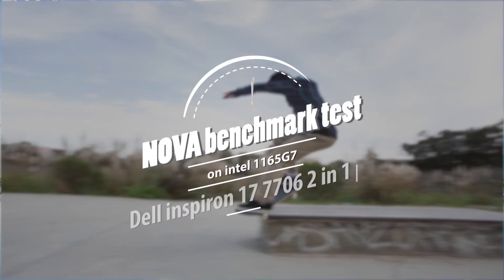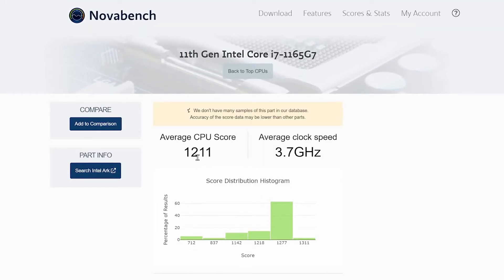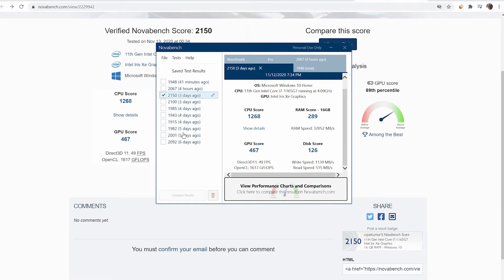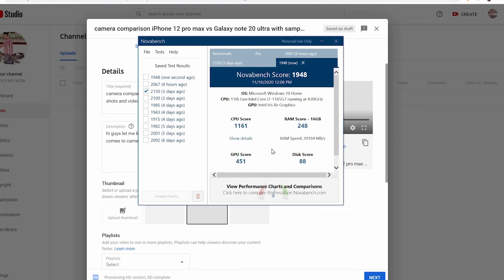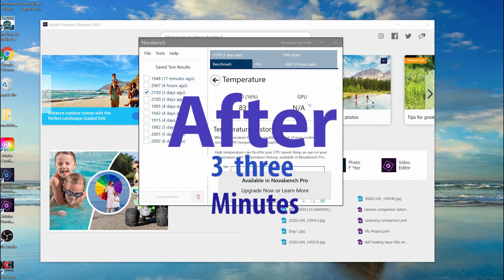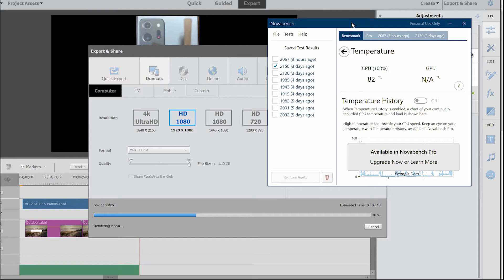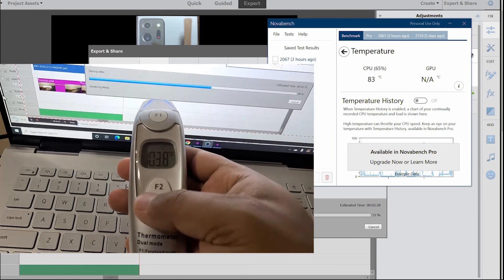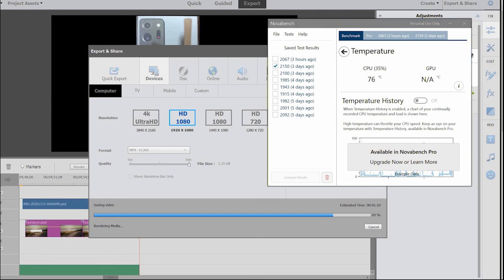dell inspiron 17 7706 2 in 1 with intel i7 -1165G7 Benchmark test score and heating test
hi guys this is benchmark test and heating test
please let me know if there is any questions